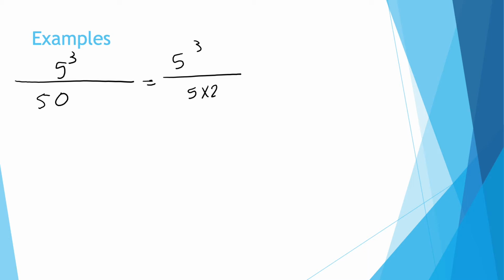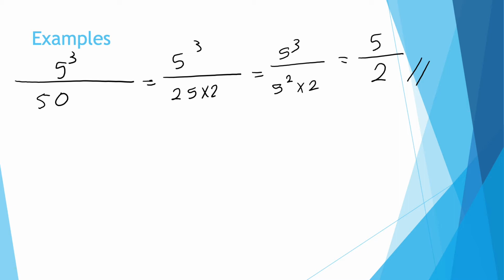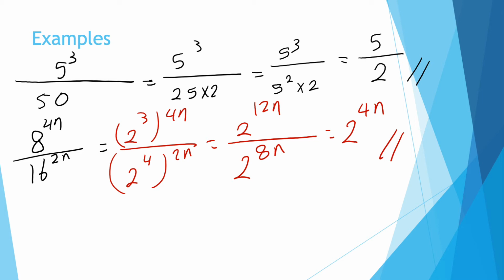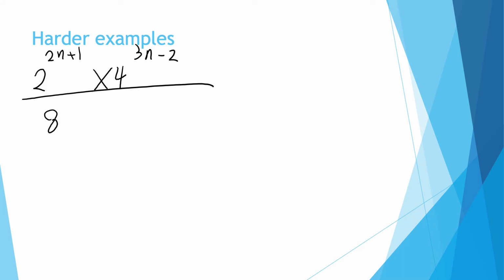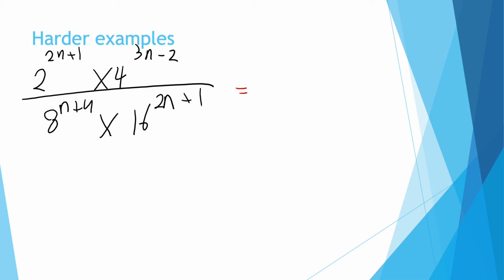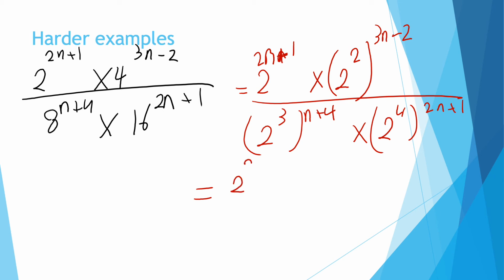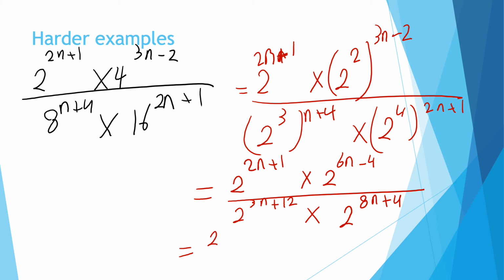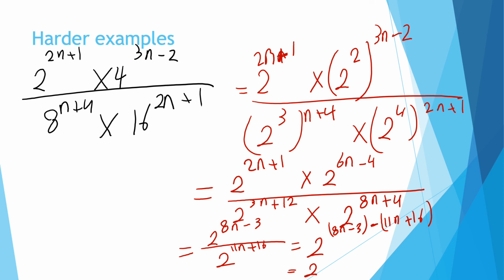express numbers to the same base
algebra, power simplify powers to the same base